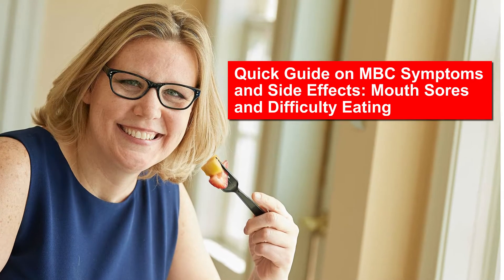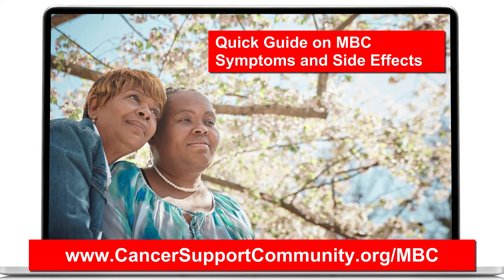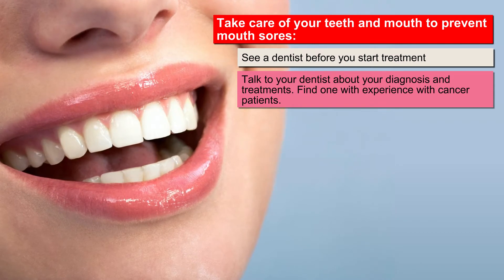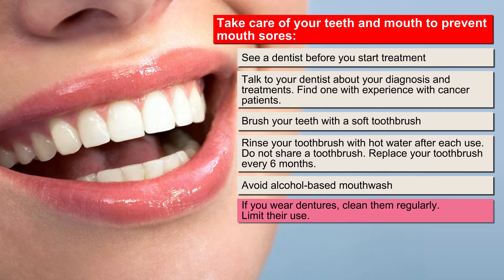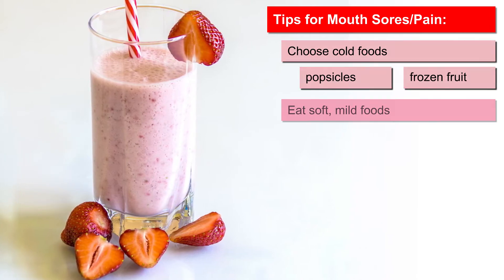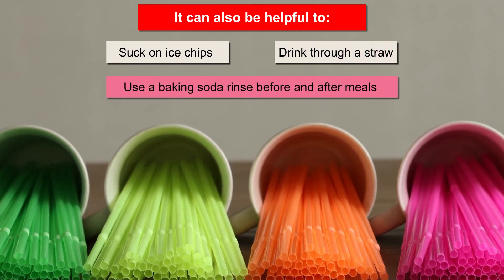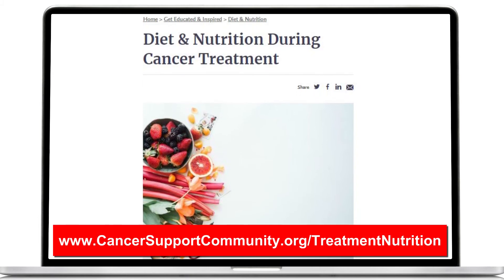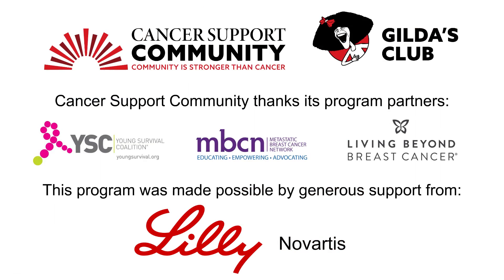Quick Guide on Mouth Sores and Difficulty Eating for Metastatic Breast Cancer Survivors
This video covers the side effect of mouth sores & difficulty eating that patients living with Metastatic Breast Cancer (MBC) may experience. It includes what mouth sores are, who is more prone to mouth sores, how to prevent them, tips for coping with them, and what foods to avoid when afflicted with sores. Additionally, there are tips for talking to your health care team about mouth sores as well as recommendations they may have. For more information on side effects of cancer treatment,

0:00 Introduction
0:37 Mouth Sores
0:53 Preventing Mouth Sores
1:58 Tips for Mouth Sores and Pain
3:19 Additional Resources